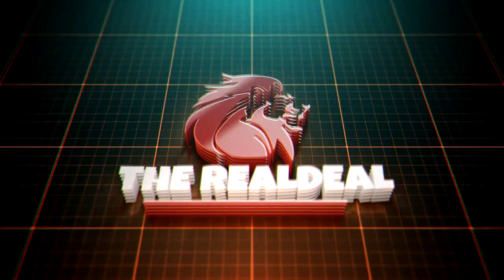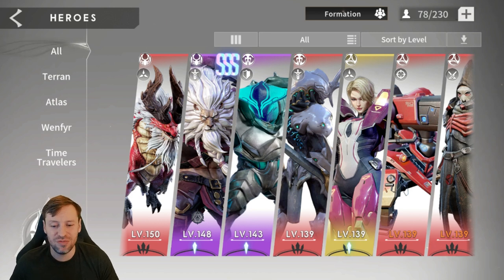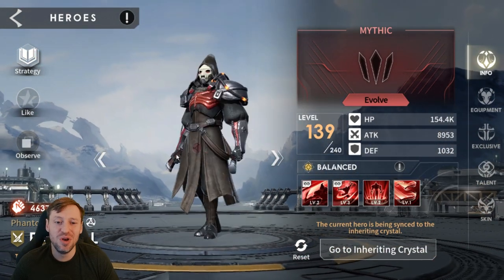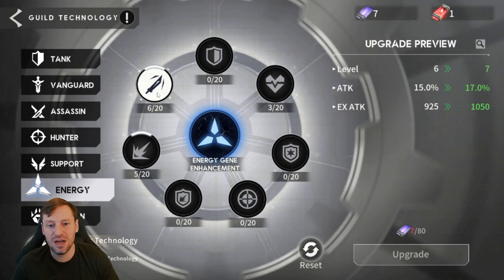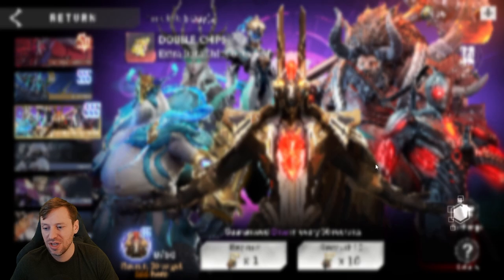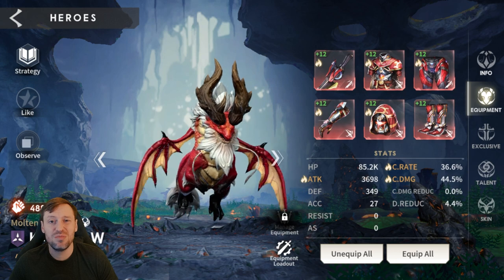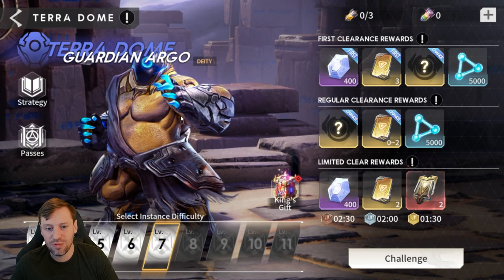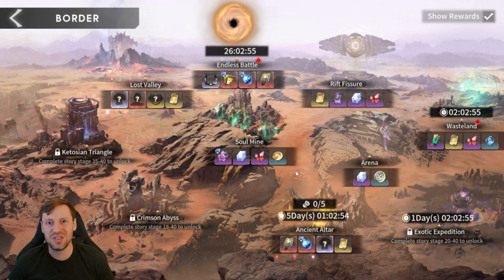Eternal Evolution: Week 2 Highlights & Achievements